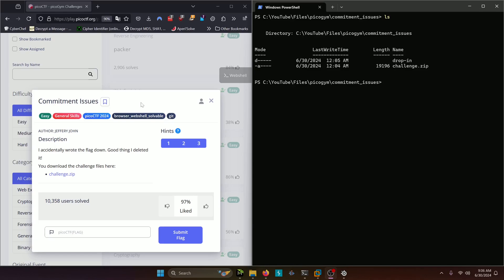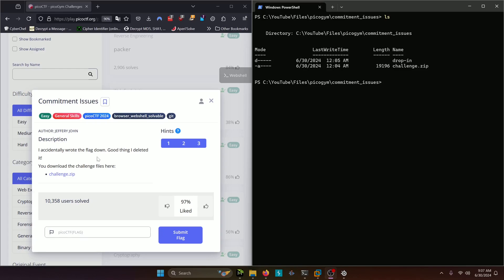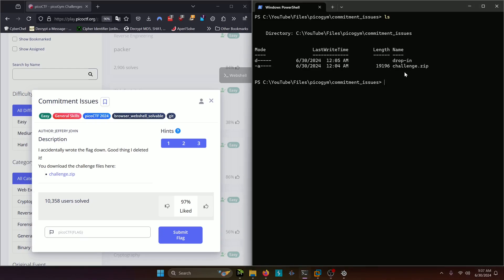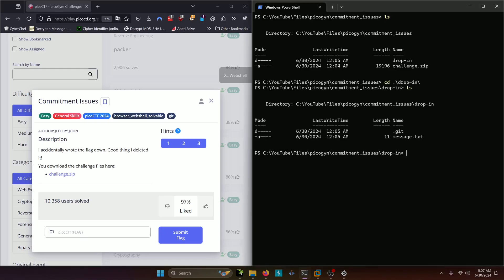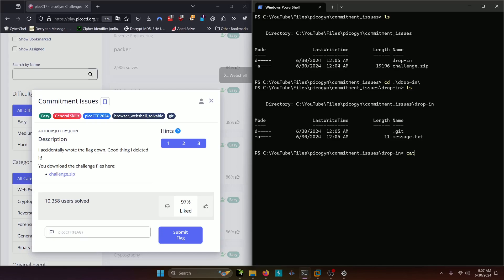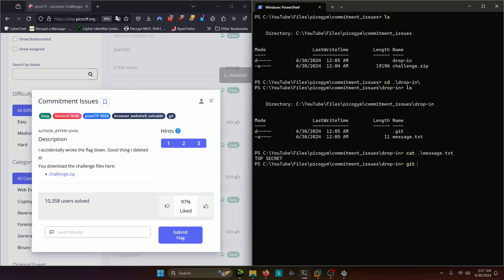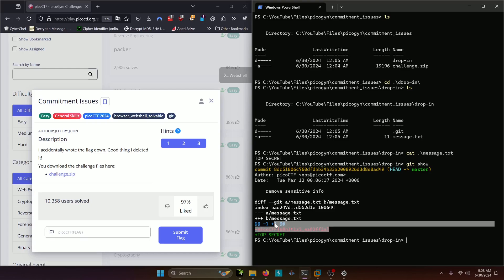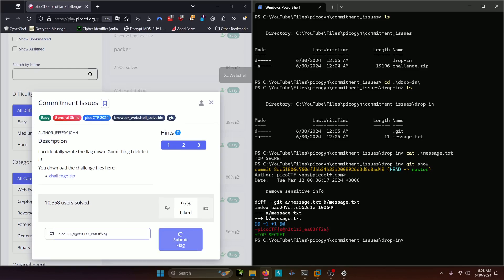picoGym (picoCTF) Exercise: Commitment Issues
In this picoGym (picoCTF) Workout video, we do a writeup of the Commitment Issues general skills challenge.